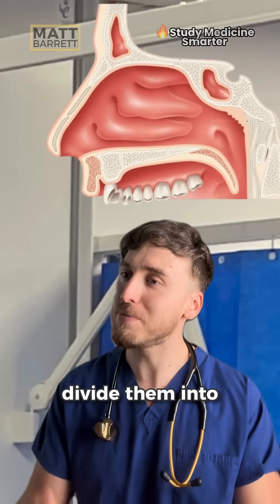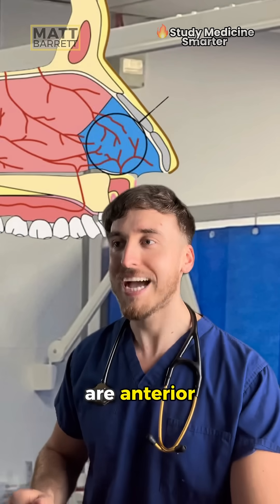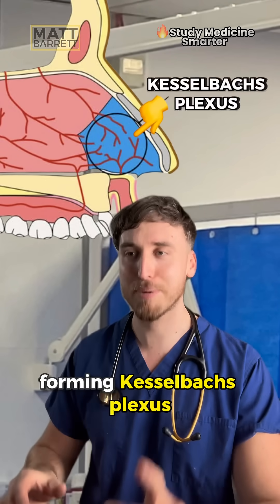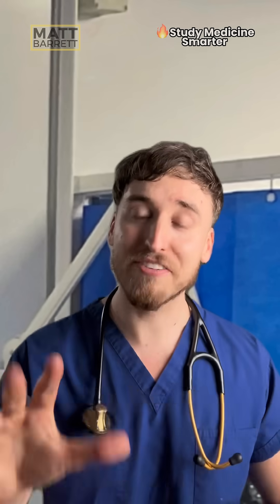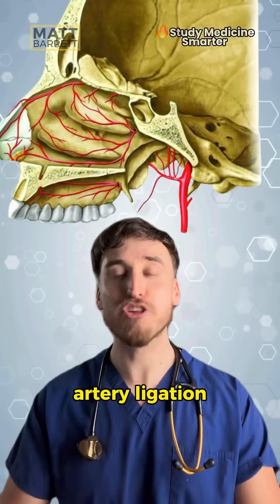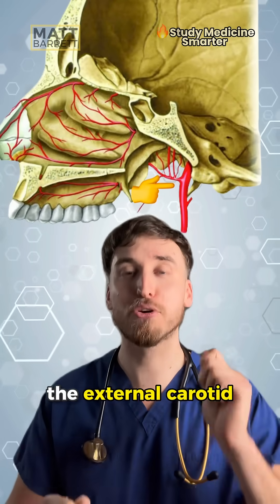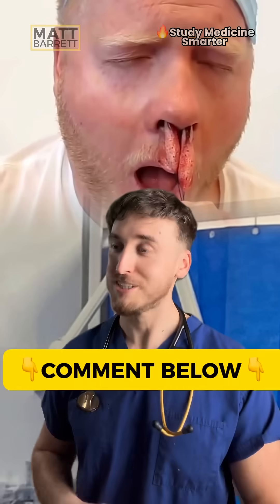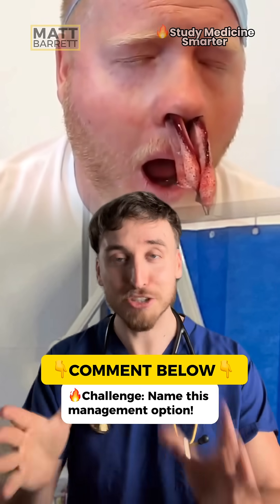Easily remember epistaxis management